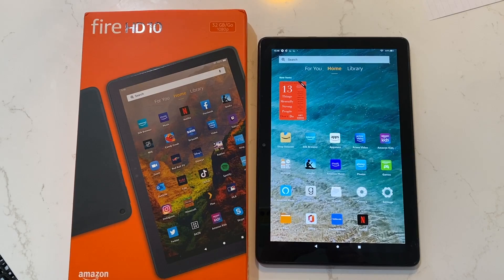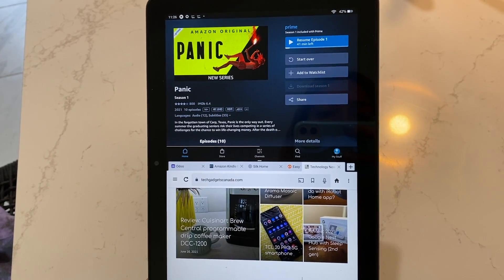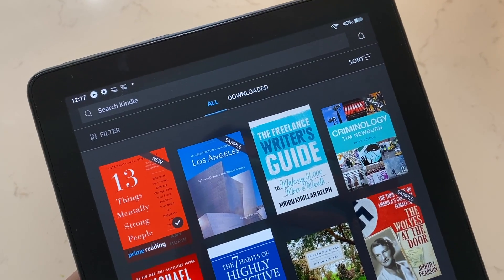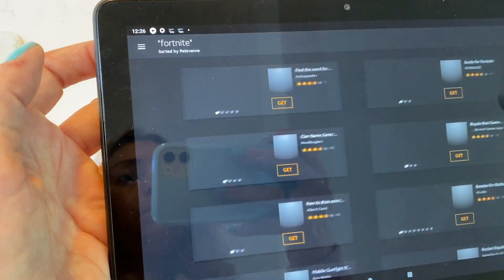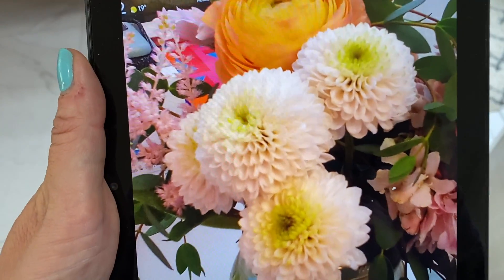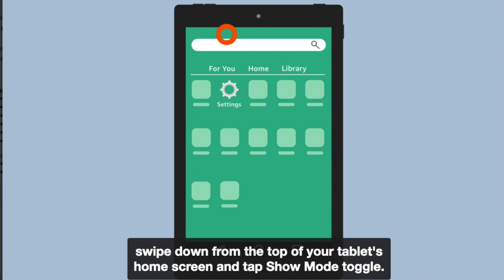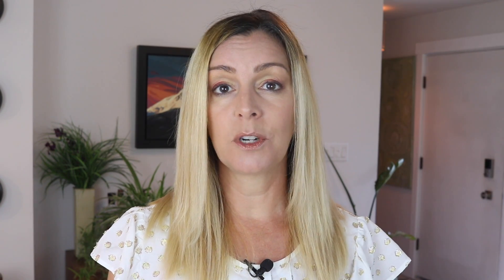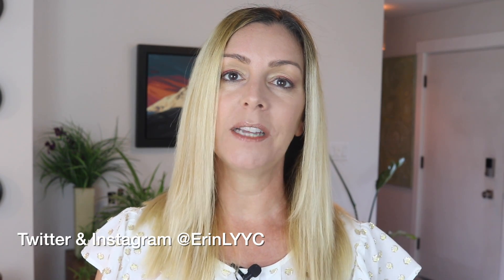Amazon Fire HD 10 2021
Tablets are an interesting thing. Depending on the brand, and budget, their capabilities and enjoyment can vary widely.

Review: New 2021 Amazon Fire HD 10 tablet

It’s been just over two years since I last reviewed Amazon’s Fire HD 10 tablet. Since then Amazon’s been working on some improvements to this wallet-friendly tablet. In this review of the all new for 2021 Amazon Fire HD 10 tablet (technically the 11th generation), I’ll look at what’s been improved and if it’s noticeable, how well the tablet works overall and whether I can recommend it for you.

The tablet looks much the same as it did a couple years ago, and most of the improvements are found on the inside:

New split screen option to show two compatible apps side-by-side for multi-tasking
More powerful octa-core 2.0 GHz processor and 3GB RAM, with 50% more RAM than the previous generation
10.1”, 1080p Full HD display is 10% brighter than previous generation with more than 2 million pixels.
Improved battery life, up from 10 hours on previous generation to 12 hours now.
Front facing camera has been improved: now a 2mp camera
Dedicated kids version available

Style & aesthetics
I hate to say it, but this tablet does feel like a budget tablet. It feels light, hollow, it’s kind of fat (more so if you add a case) and can even lean towards cheap. But with that said, it seems fairly durable, and the screen is large and bright. This is not a showy tablet, it’s definitely more a workhorse; think of it as a Jeep where some other brands could be Porsches.

Even so, once you get past the looks, this is a pretty powerful and versatile tablet, and you're definitely not buying it because of the looks anyway, right? If you're getting this tablet you're buying it because it's inexpensive, and has most of what you're looking for for either home, school, or work.

Speed: Is new Fire HD 10 faster?

Some have complained the Fire tablets are laggy, and to be honest, past versions have been. So I renewed a comparison I did last time where I compared the old Fire HD 10 and the Fire 8 with to my Apple iPad Pro to see how long it takes to open apps:

Prime Video: 3 seconds on Fire HD 8, 1-2 seconds on Previous gen Fire HD 10: 1-2 seconds, 3-4 seconds on new 2021 Fire HD 10
Netflix: 6 seconds on Fire HD 8, 2 seconds on Previous Gen Fire HD 10, instant on iPad
Calendar: 2 seconds on Fire HD 8, 1 second on Previous gen Fire HD 10, instant on iPad, 1 second on new 2021 Fire HD 10
Silk Browser: 10 seconds on Fire 8, 4 seconds on previous gen Fire HD 10, instant on Safari, 3 seconds on on new 2021 Fire HD 10

I didn’t really find the new 2021 Fire HD tablet to be noticeably faster.

Available apps & games

This tablet is loaded with apps and productivity tools, and there’s even an option to get one-year subscription to Microsoft software bundle Microsoft 365 Personal if you also purchase they keyboard.

On the new for 2021 Fire HD 1 there's a web browser called Silk, email, maps, contacts, calendar, calculator, docs, weather and more. If you want to have much of the functionality of a small tablet computer, this device will definitely put it all right in front of you.

Of course a big draw will also be the Kindle app for reading books. Once signed in, you’ll have access to your full library without having to re-download them all again.

Obviously the Amazon App Store comes loaded onto the tablet so you can download other apps you might want, but the Google Play store is not available for those that are wondering.

I quickly added Spotify, YouTube, Netflix, Instagram, Twitter, Google Keep (I LOVE this organizer and note keeper) and a few others. I found many of the daily apps I use on my iPhone are also available in Amazon's app store, so that was a nice surprise.

Does Canada get audible yet?

Disappointingly, (and I noted this two years ago) Audible for audio books is still not available in Canada, so using that app is still a not possible.

Also, I still can’t see tools like Canadian banking apps, or Canadian News apps, but there are a bunch of US news apps.

Someone on my Instagram feed at @ErinLYYC asked me about Fortnight and a quick search of the Canadian app store shows it’s not there either.

Camera & photography

I think cameras on tablets are mostly superfluous… I'm almost never carrying around my tablet when I want to take a picture, but with that said, more and more people are using their tablets for video calling, so an improvement to the front-facing camera seems to make sense.

You can use Amazon’s Alexa app for video calling, or chat with anyone who has an Echo Show